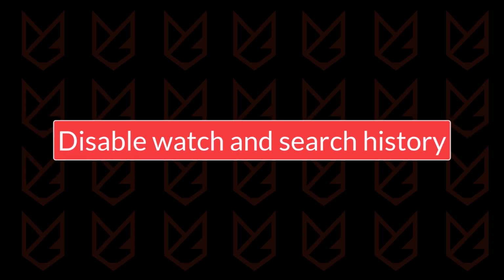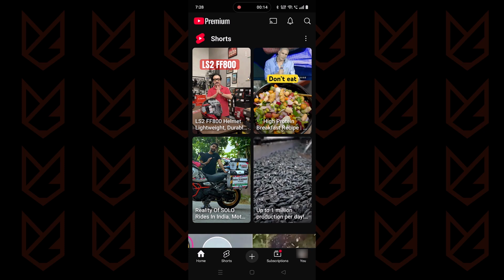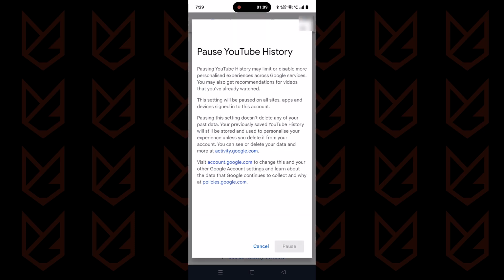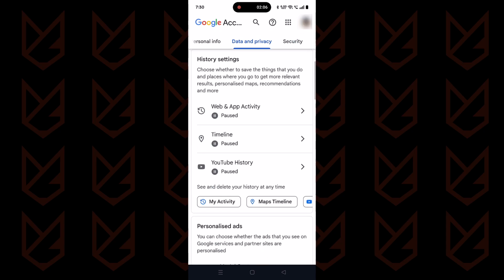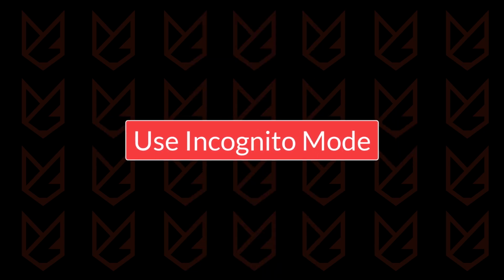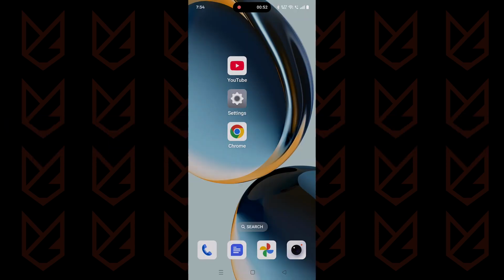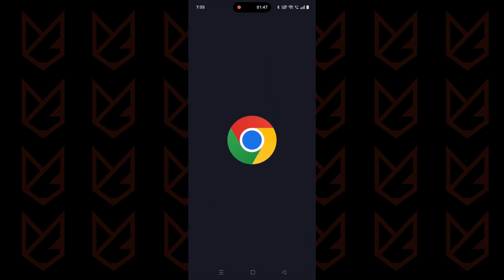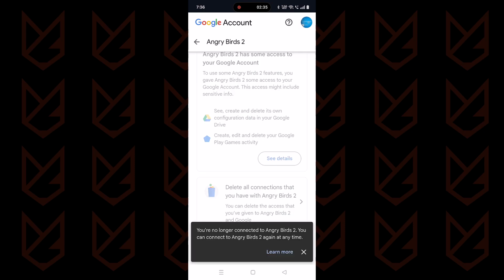Stop YouTube from Tracking You – 5 Essential Privacy Fixes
🛑 Fix These YouTube Privacy Settings Immediately! 🛑
Did you know YouTube tracks everything you do—what you watch, search, like, and even when you do it? All this data is used to build a detailed profile of you for personalized ads and video suggestions.

In this video, you'll learn how to take back control of your privacy on YouTube. We'll show you step-by-step how to:

✅ Disable Watch & Search History
✅ Turn Off Ad Personalization
✅ Use Incognito Mode the right way
✅ Revoke unnecessary Camera & Mic permissions
✅ Remove third-party apps linked to your account

Don’t let YouTube decide what you watch or which ads you see. Follow this complete privacy guide and secure your data today!

Video Chapters-
0:00 Intro
0:30 Disable Watch and Search History
1:59 Disable Ad-Personalization
2:37 Use Incognito Mode
3:16 Disable Camera and Microphone Permissions
3:45 Remove Apps and Services linked to your YouTube